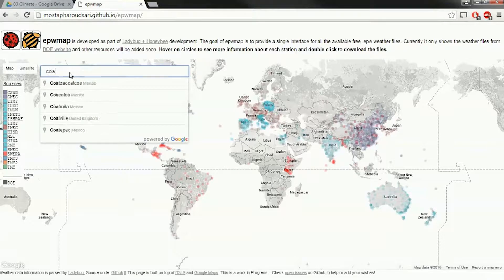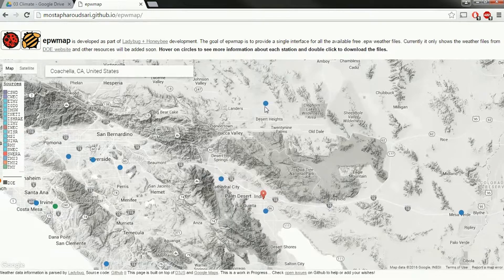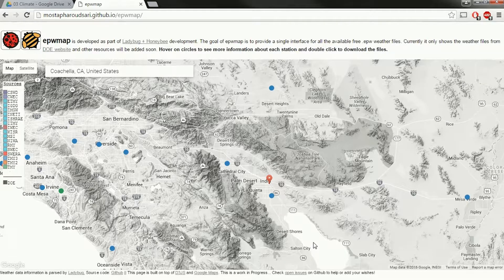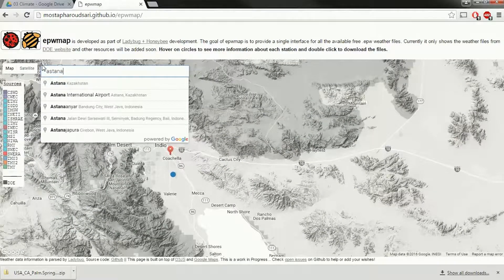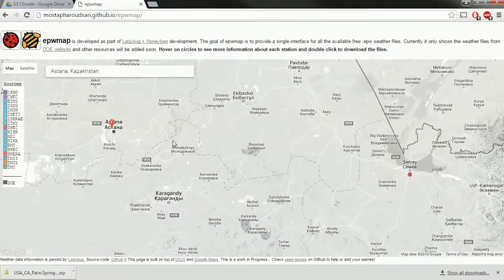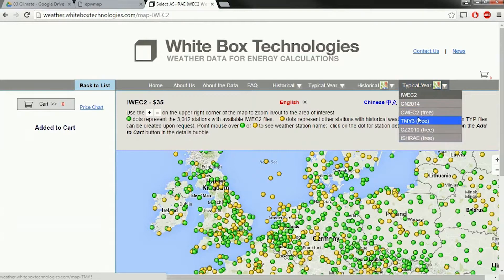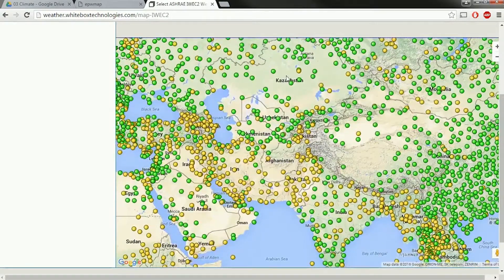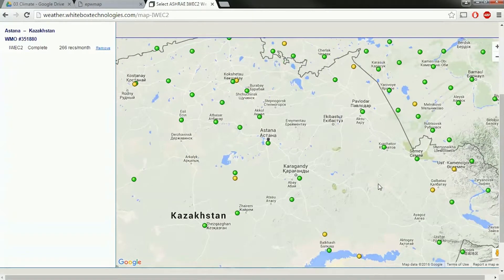VT2.1 Finding Climate Data on the Web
Shows how to find climate data for energy modeling on the web.  Tutorial for use with my class on Zero Energy Building.  See playlist for details.